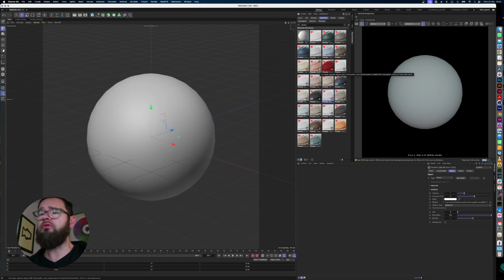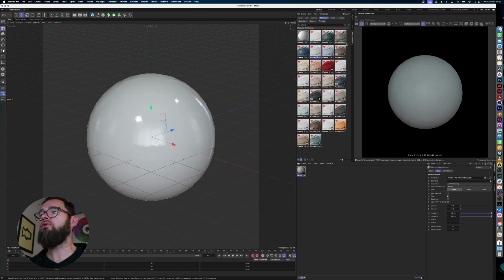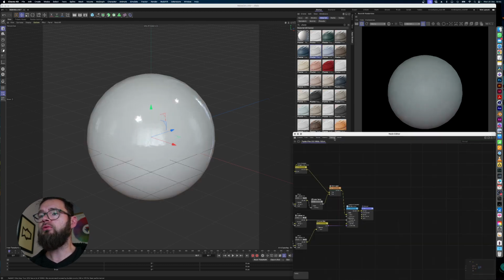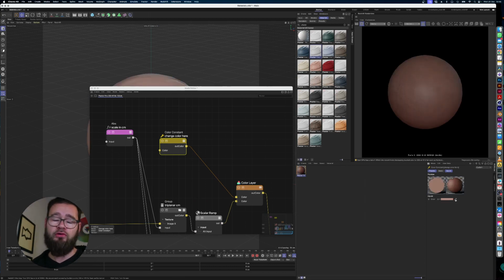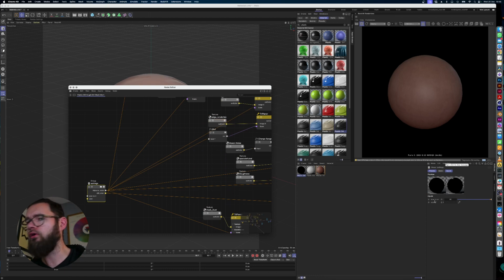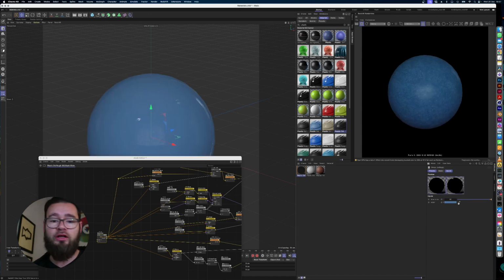How to legally circumvent the Maxon One paywall for Redshift materials, in Cinema 4D.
The basics of Cinema 4D materials — How to get around the Maxon One paywall for Redshift materials.